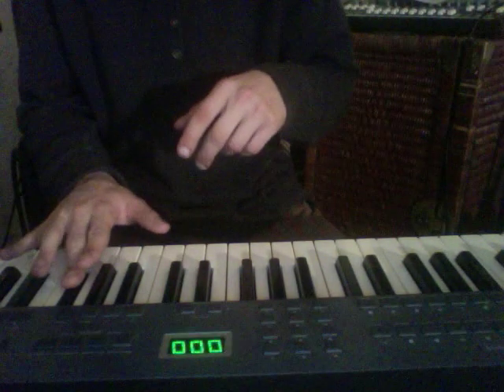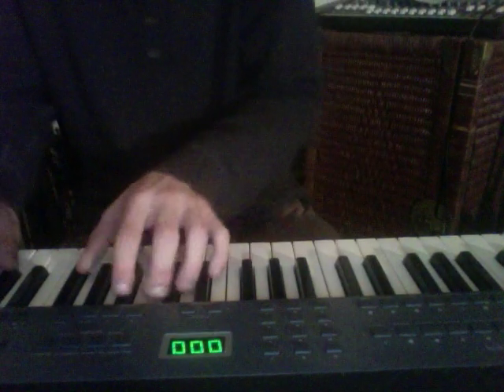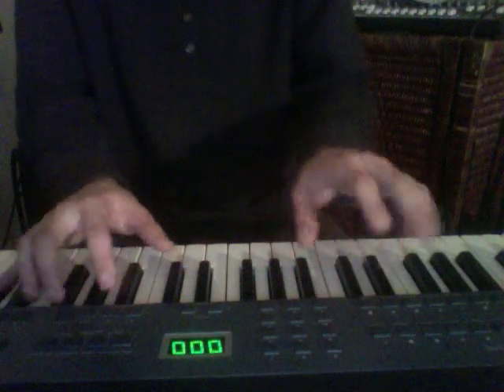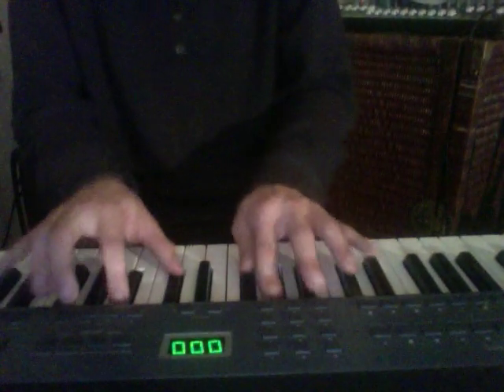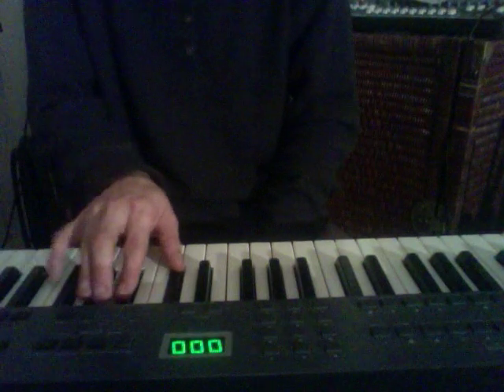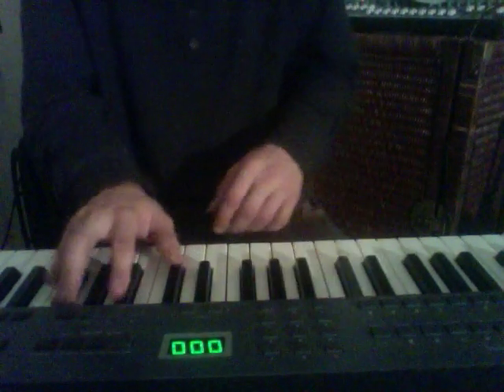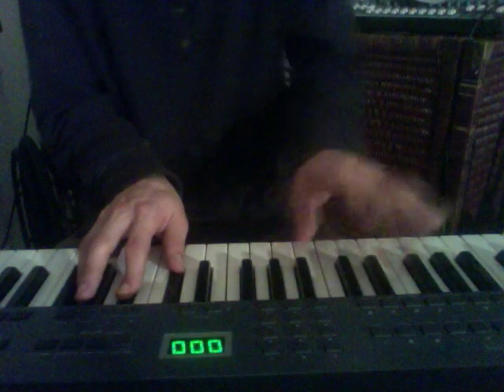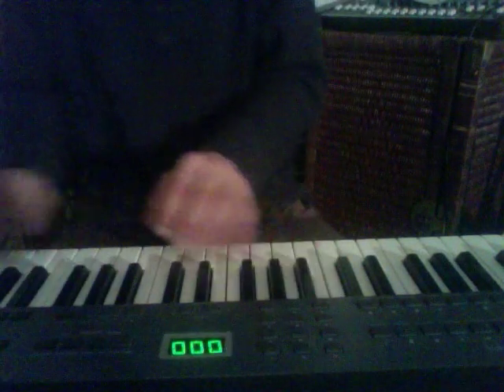How To Play Ragtime Blues Piano - Beginner Cheats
How to make your friends think you are a lot better at piano than you are - using these black key cheats and tricks, you can sound like a pro!